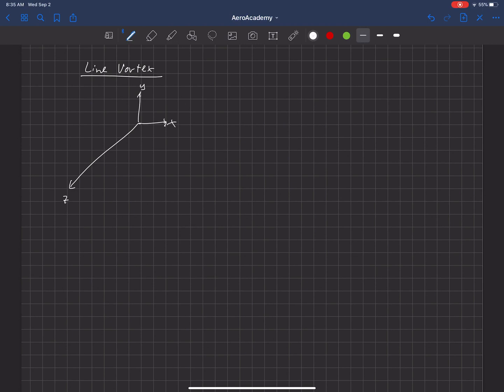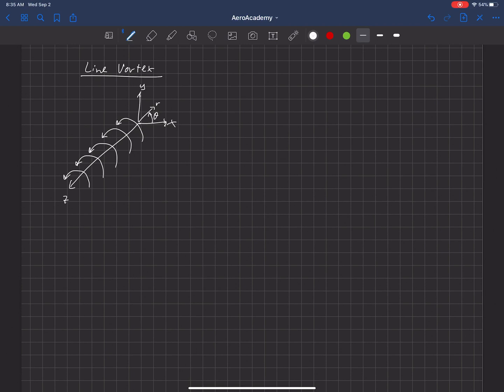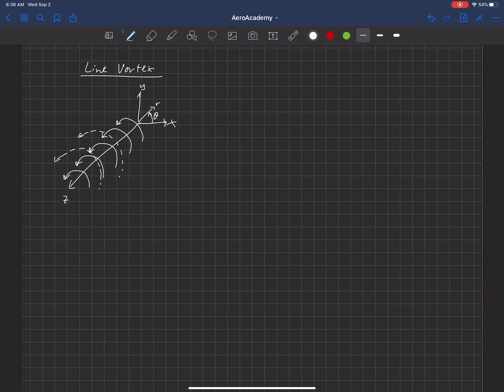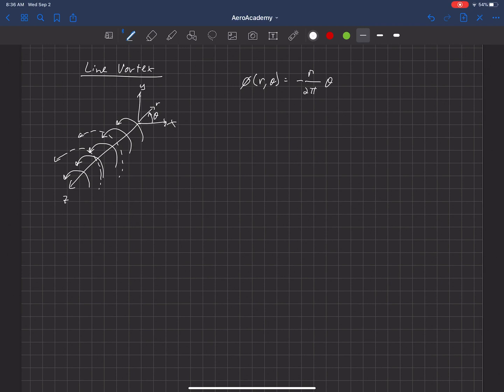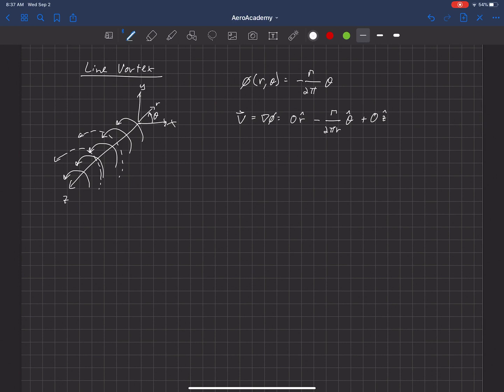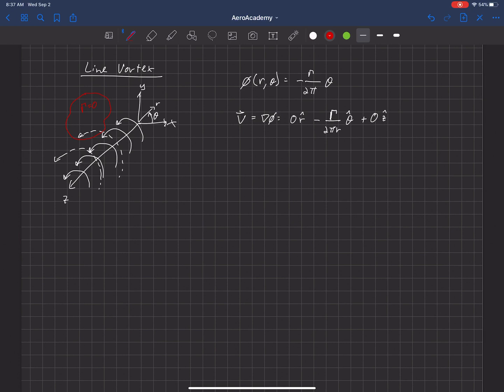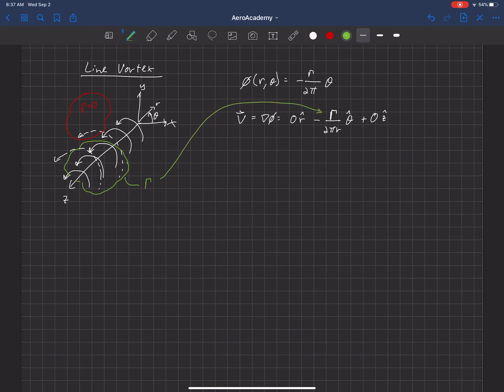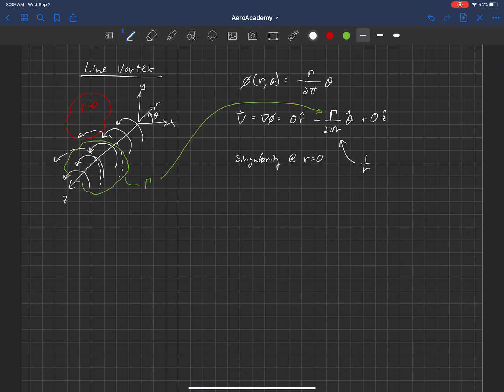Fundamentals of Aerodynamics . Elementary Potential Flows . Line Vortex